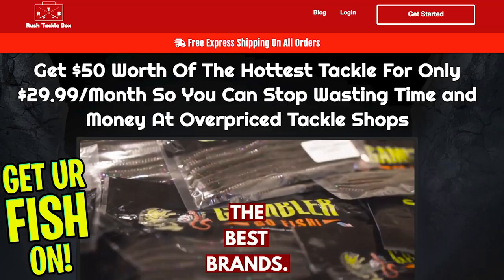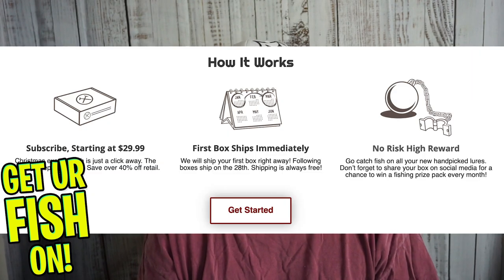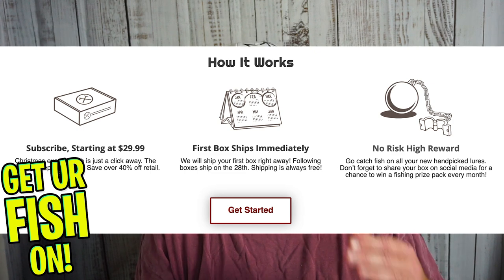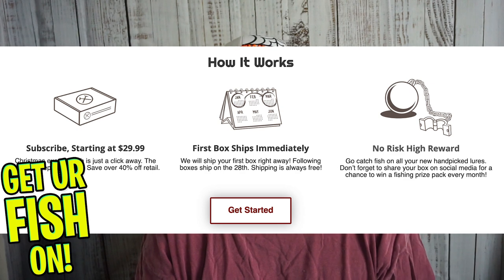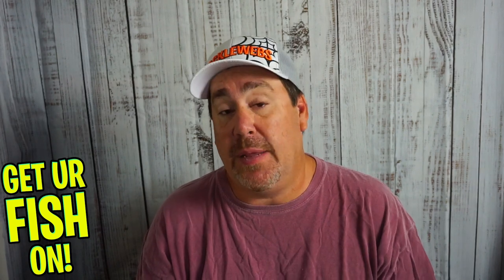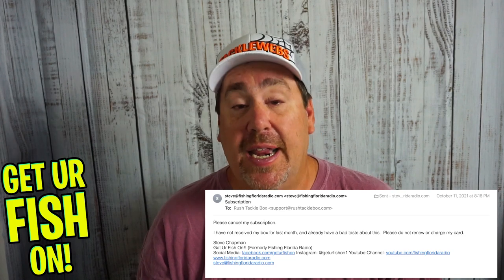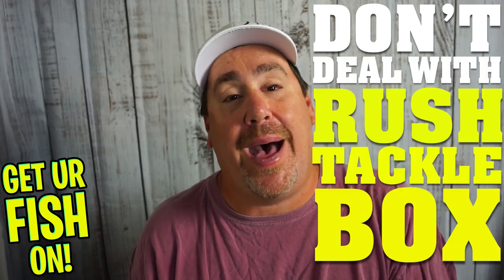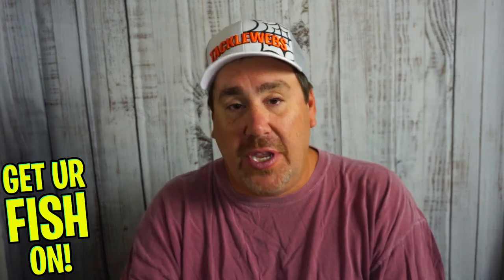BUYER BEWARE! Rush Tackle Box=SCAM Fishing Tackle Subscription Box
Rush Fishing Tackle Subscription Box is a scam and anyone purchasing their service should have BUYERS BEWARE before purchasing and never receiving their box.  Also you should be aware that they will continue to charge you and not send anything and it's IMPOSSIBLE to cancel.  They do not answer emails or phone calls.  Please do yourself a favor and look into this subscription tackle box before purchasing.